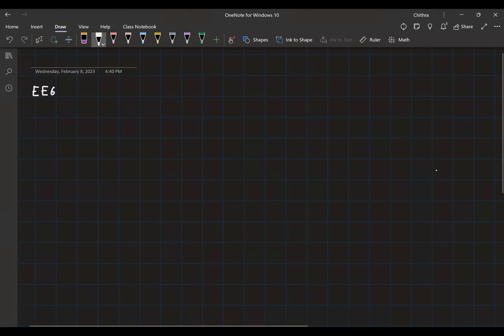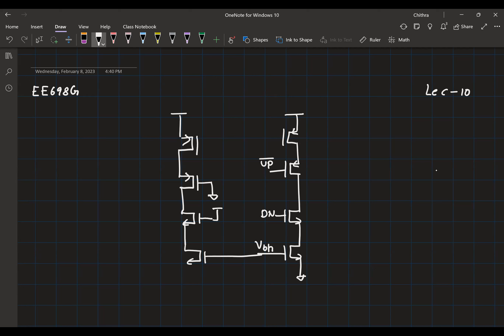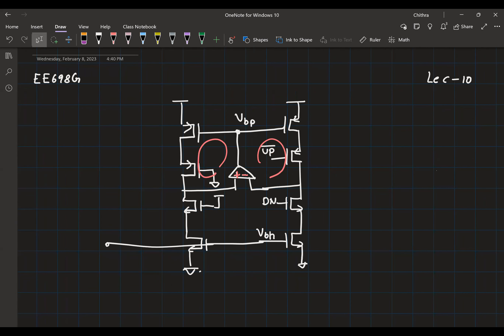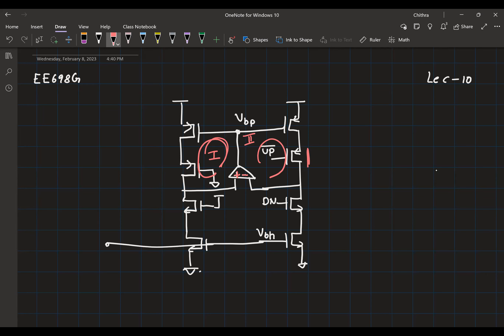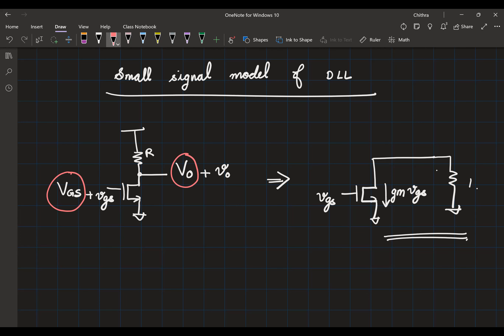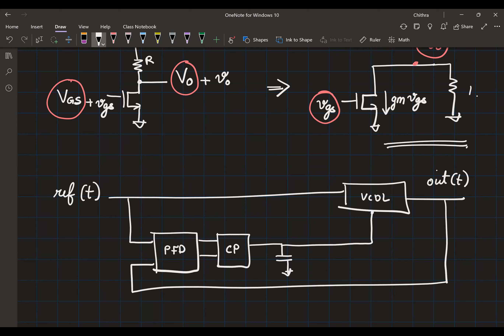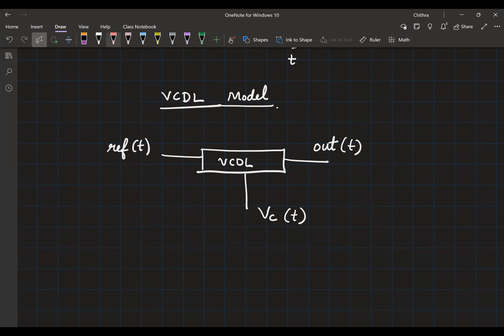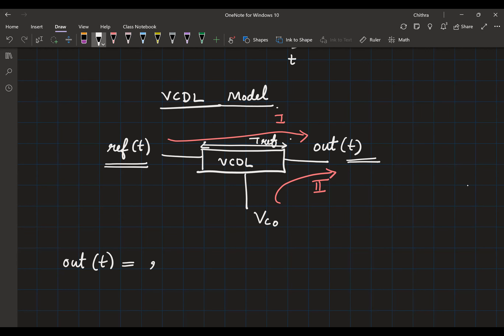Lecture 10: Small signal phase domain model of the DLL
EE 698G: Circuit design for frequency and phase synthesis (2023)